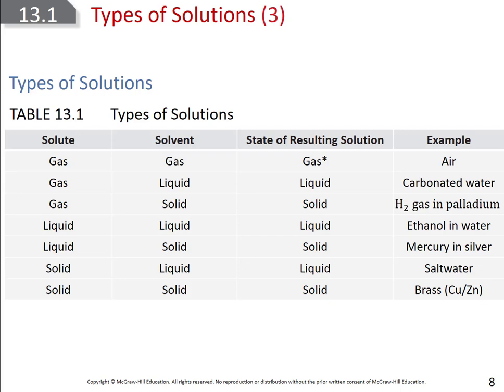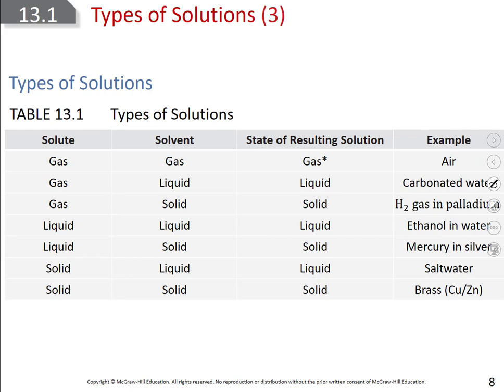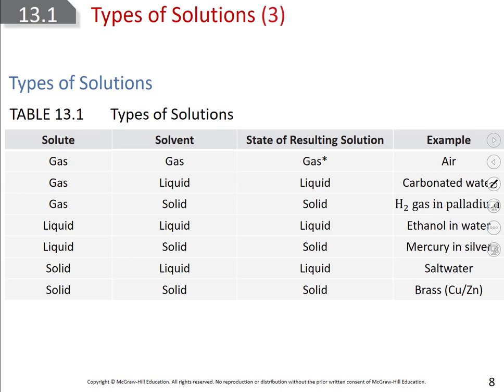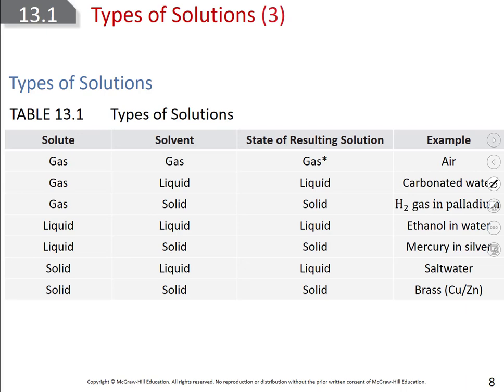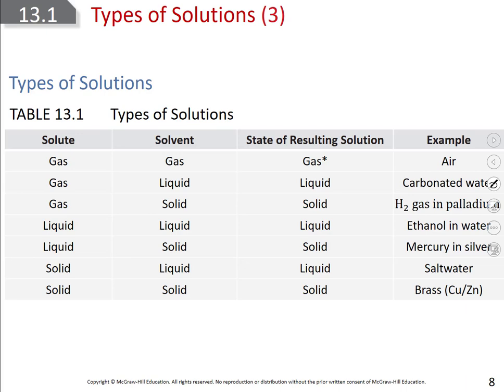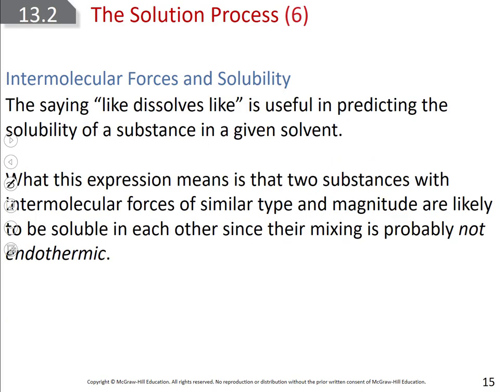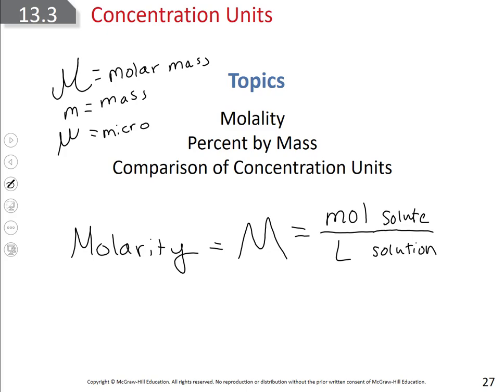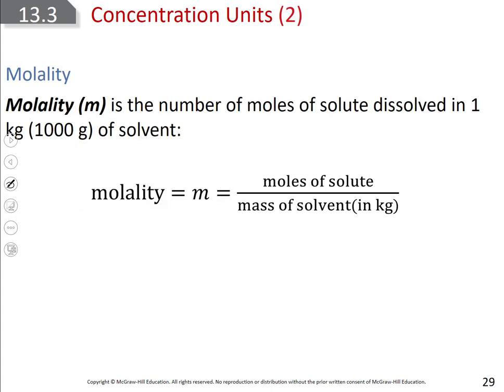CHM 152 Lecture 13.1-13.3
Lecture capture on 1/16/2019